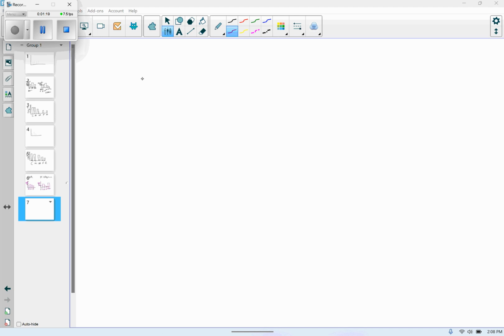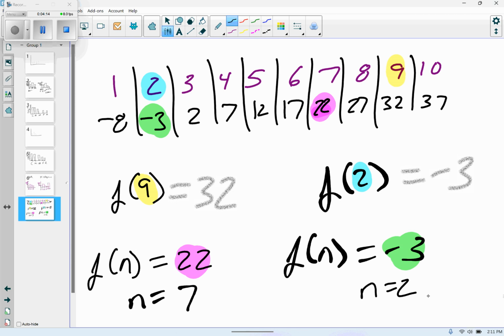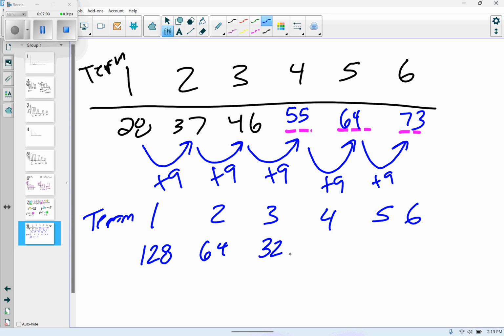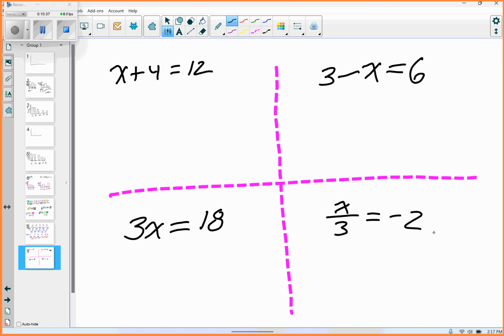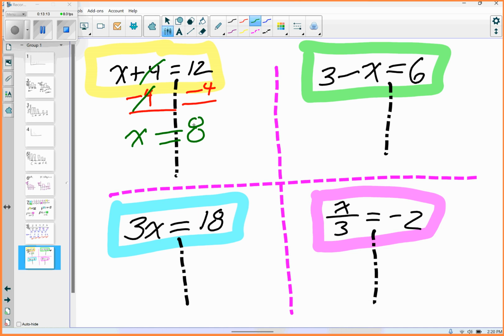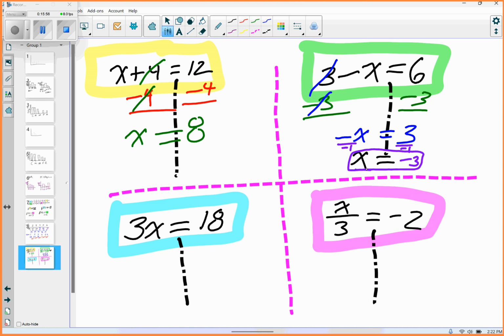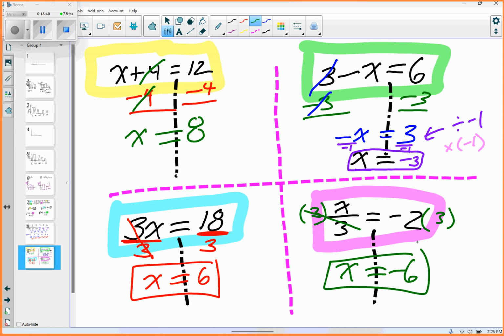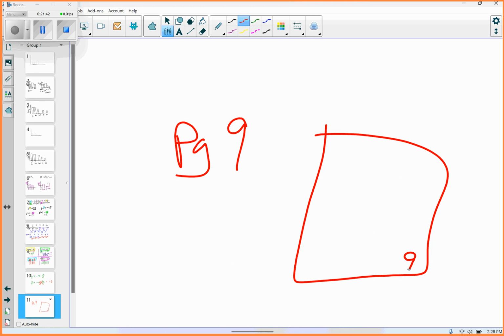day 5 solving equations